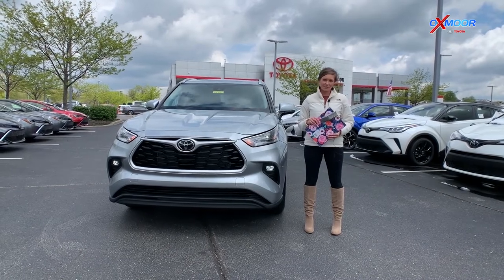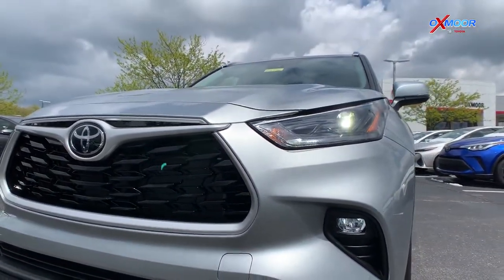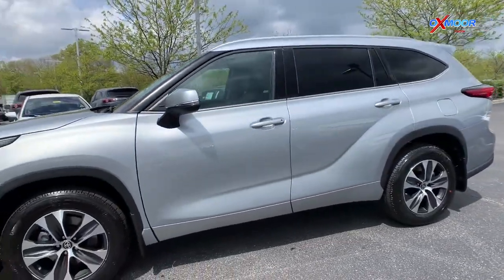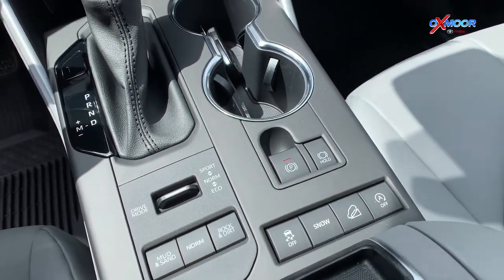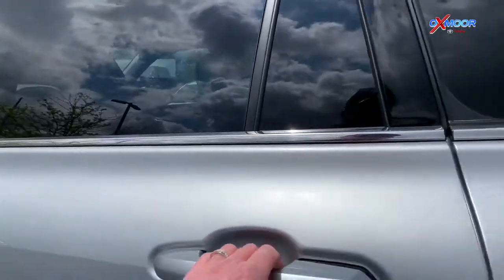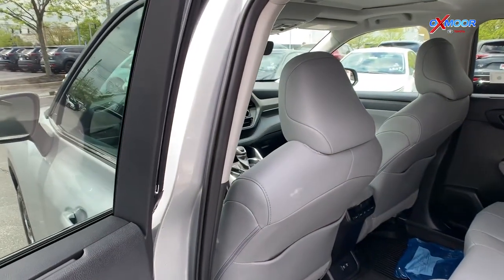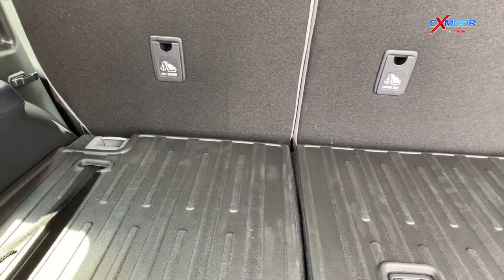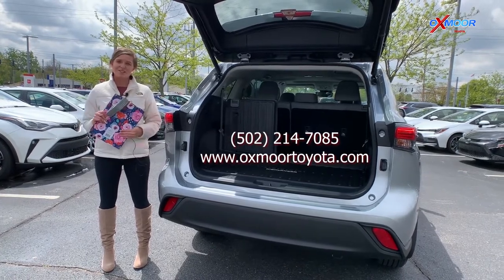2021 Toyota Highlander XLE for sale in Louisville, Kentucky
Three-row SUVs are the modern-day equivalent of the old-school family station wagon, and the 2021 Toyota Highlander dutifully gets the job done—and then some. Buyers can choose from the standard V-6 engine or go with the fuel-sipping hybrid option; both powertrains are available with all-wheel drive. Inside, there are three rows of seats—although the rearmost perches are sized for kids or young adults. The nicely-equipped cabin is packed with infotainment features and thoughtful storage cubbies. Toyota also equips every Highlander with an extensive suite of standard driver-assistance features to provide an additional layer of safety.

In our view, the mid-range XLE is the pick of the litter. It has heated front seats, a wireless smartphone-charging pad, and a power sunroof, among other niceties. We'd also spring for the Premium Audio with Dynamic Navigation package, which brings in-dash navigation and an upgraded stereo system. All-wheel drive will add $1600 to the bottom line. And opting for the hybrid powertrain over the standard V-6 will cost an extra $1400.

5TDHZRBH7MS537578